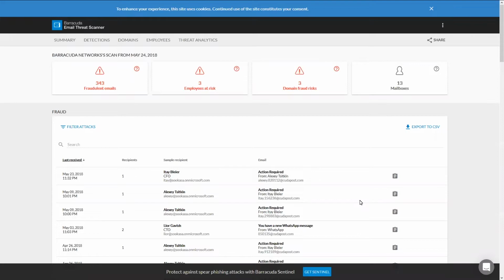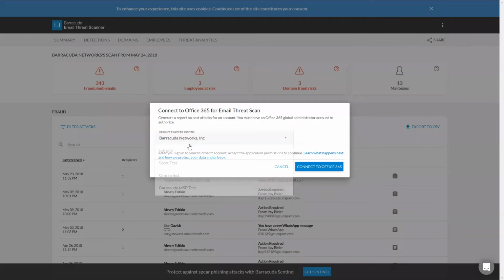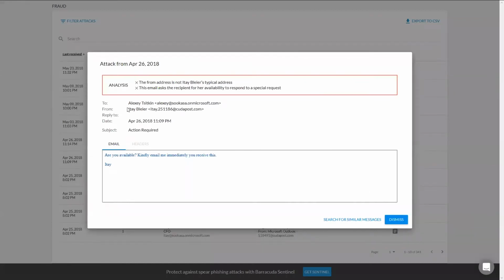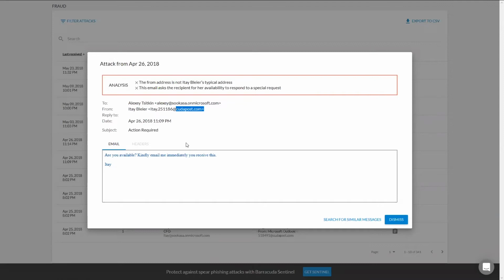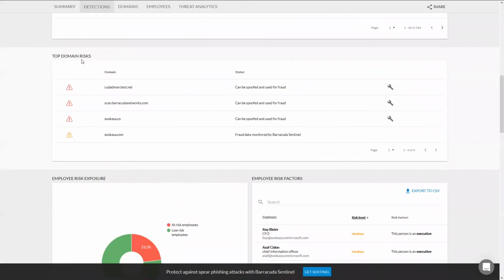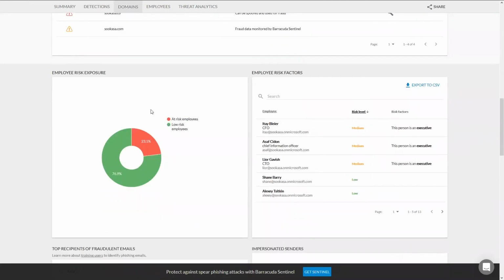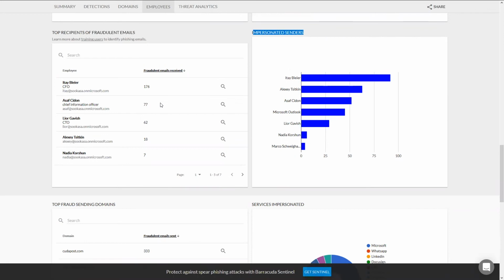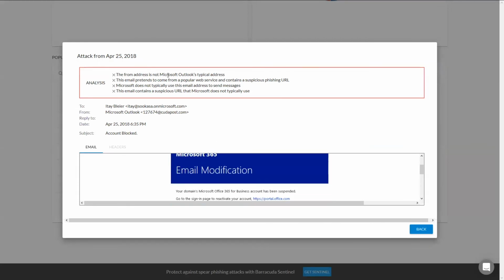Tutorial: How to run a FREE Email Threat Scan for Office 365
Our Office 365 Email Threat Scanner is a free, cloud-based service that examines your customer's Office 365 mailboxes using advanced threat protection techniques including a full emulated sandbox that can remote detonate the file and observe intended behavior.

This free tool will help you and your customers’ scan for any email-borne threats lurking in Office365 inboxes.

Learn the easy step-by-step process to utilize this free tool to find threats in your customers’ inboxes.

Run a free email scan to:
*Find advanced threats and spear phishing attacks
*Get a comprehensive report of your customers’ cybersecurity risk profiles
*Receive personalized recommendations on how to protect against advanced threats, phishing attacks, and other malicious email-borne threats